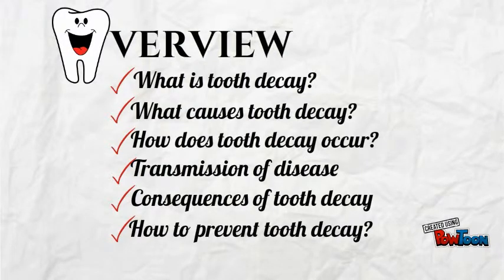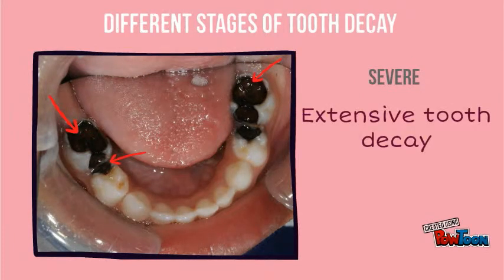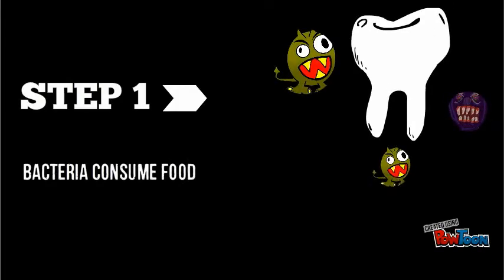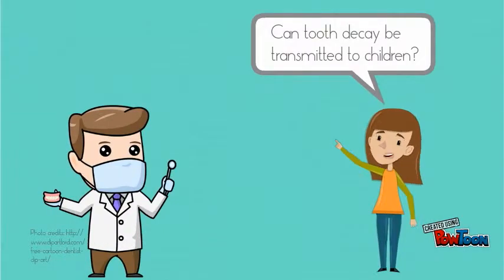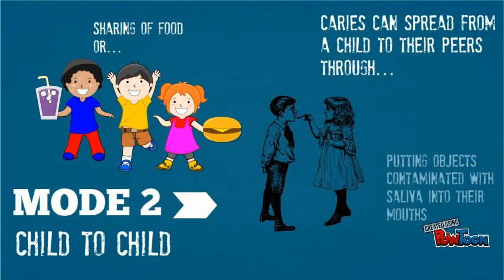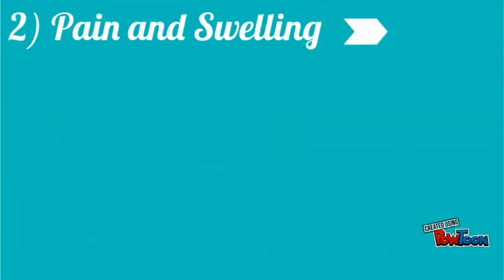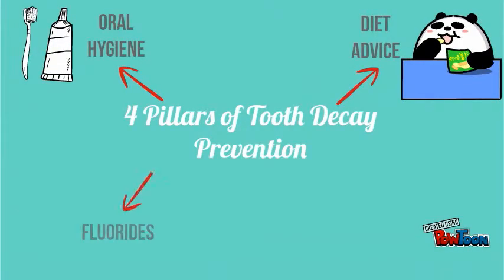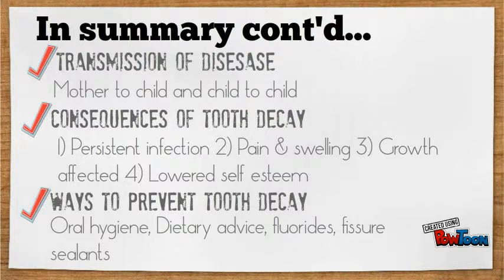TOOTH: Dental Caries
This chapter imparts occupational therapists basic knowledge about dental caries to better understand tooth decay in children.-- Created using PowToon -- Free sign up -- Create animated videos and animated presentations for free.  PowToon is a free tool that allows you to develop cool animated clips and animated presentations for your website, office meeting, sales pitch, nonprofit fundraiser, product launch, video resume, or anything else you could use an animated explainer video. PowToon's animation templates help you create animated presentations and animated explainer videos from scratch.  Anyone can produce awesome animations quickly with PowToon, without the cost or hassle other professional animation services require.